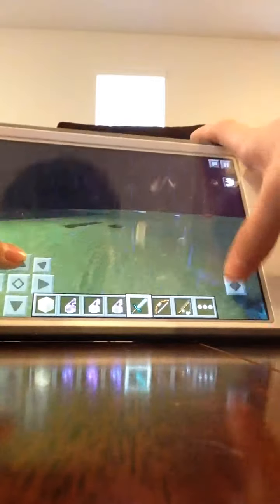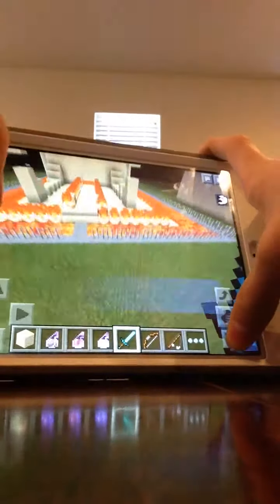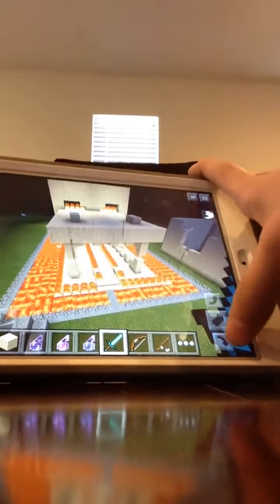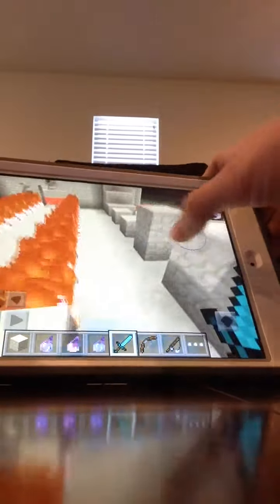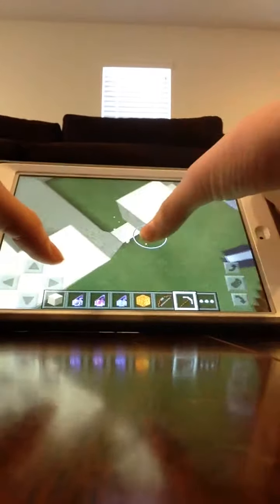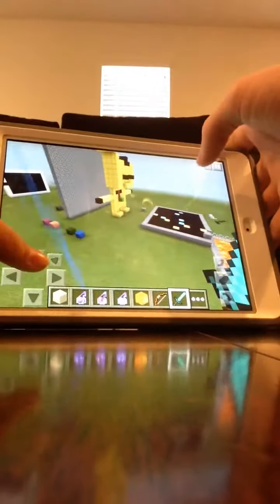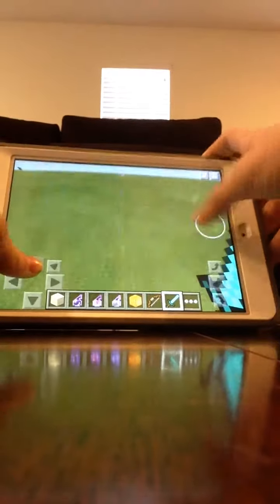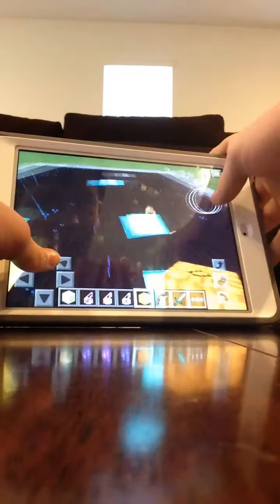Mcpe tour of Ender dragon skull house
I am showing u around my Ender dragon skull got this from ADHDcraft